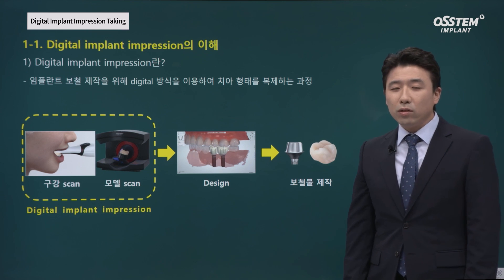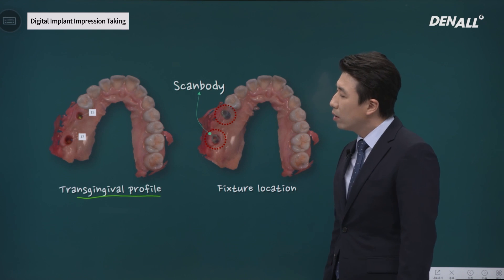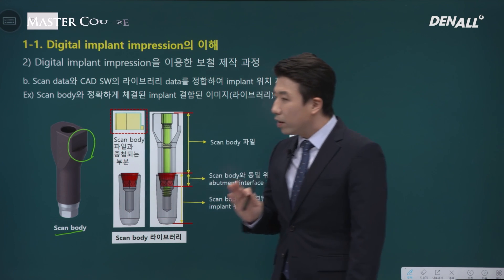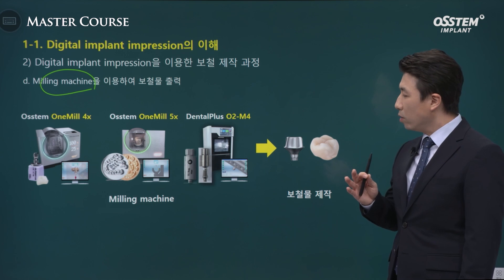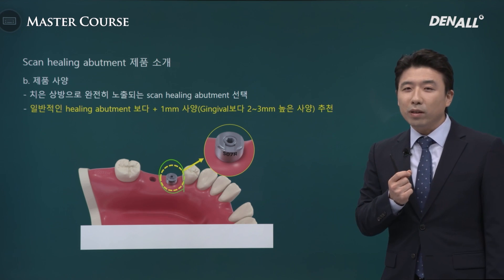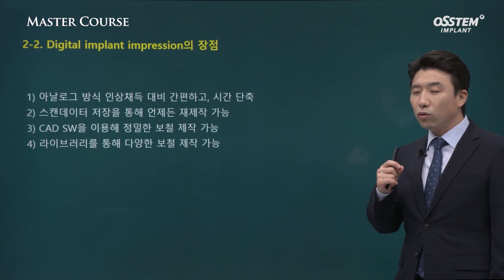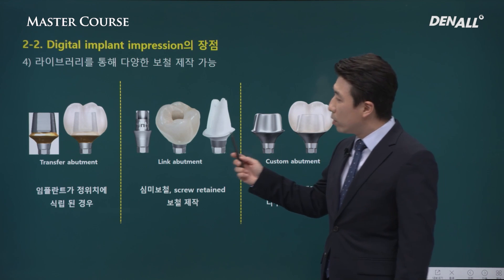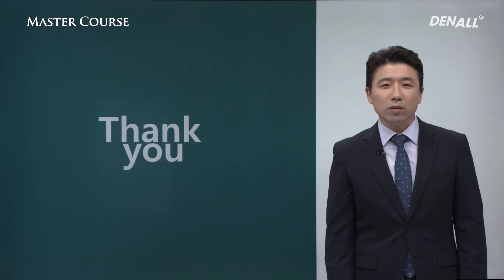[Master Course Season2 -PROSTHODONTICS] Digital Implant Impression Taking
[TimeLine]
0) INTRO [00:00]
1) Chapter 1[00:44]
2) Chapter 2 [08:53]